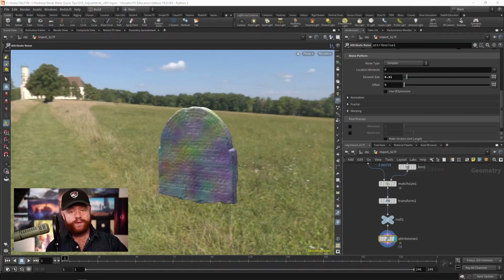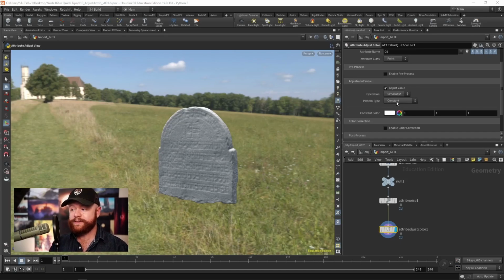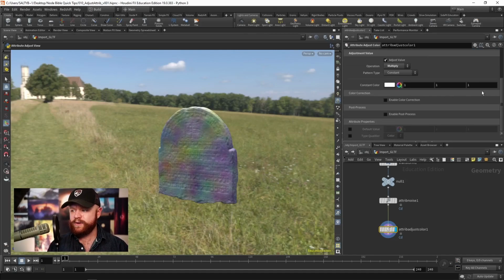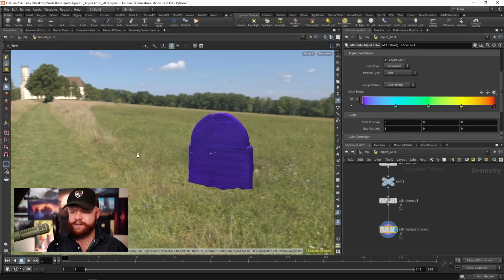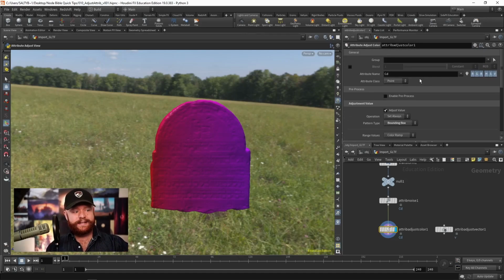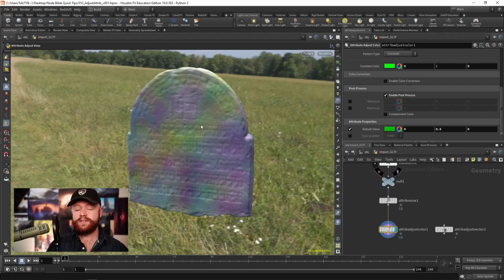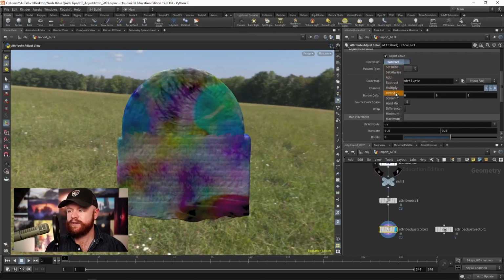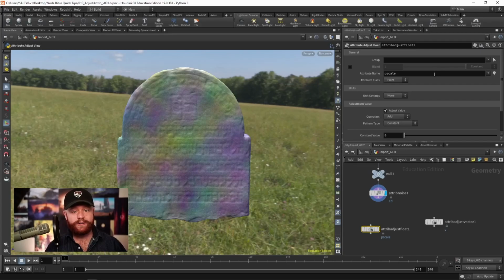Houdini | Attribute Adjust Nodes | Node Bible Quick Tips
In this quick tip, we explore the attribute adjust nodes.  These set of nodes are extremely useful when manipulating attribute values because it provides a high degree of convenience when altering values.